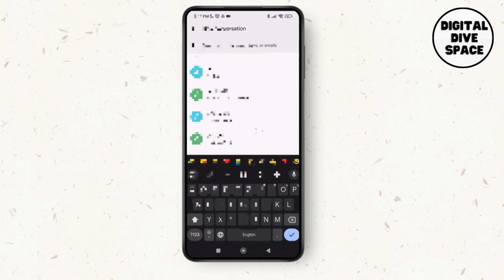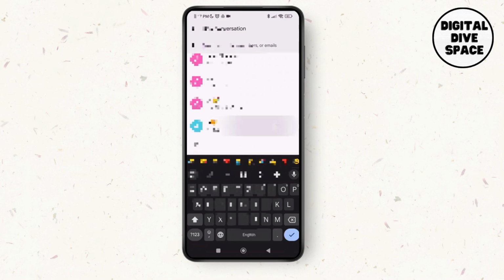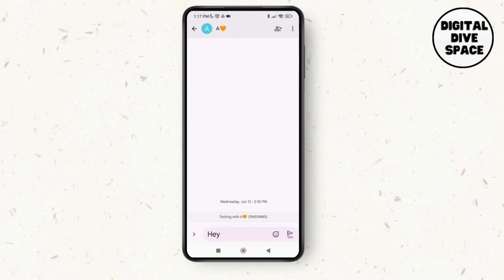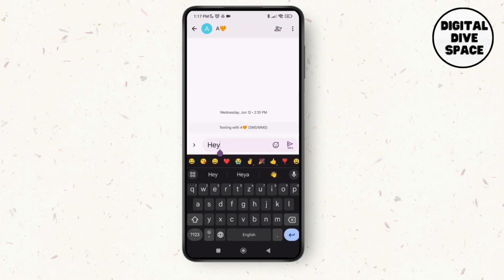How to Send Text Messages From Android Device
Welcome to our step-by-step guide on "How to Send Text Messages From Android Device"! If you're new to Android or need a refresher on sending texts, this video is perfect for you. We’ll walk you through the process of sending text messages from your Android device, including using the default messaging app, creating group chats, and utilizing multimedia messages. Whether you're reaching out to friends or family, these tips will help you communicate easily and effectively.

In this video, you'll learn:

How to send a text message from Android
How to create a group text message on Android
Tips for sending multimedia messages (MMS)
How to manage your text messages on Android
Troubleshooting common text messaging issues on Android